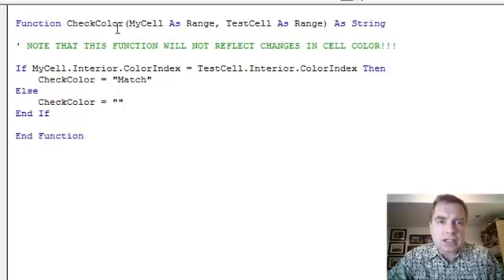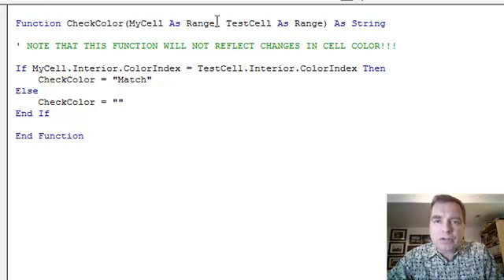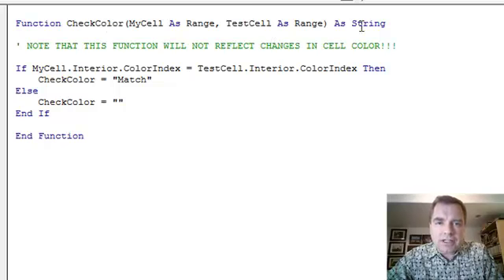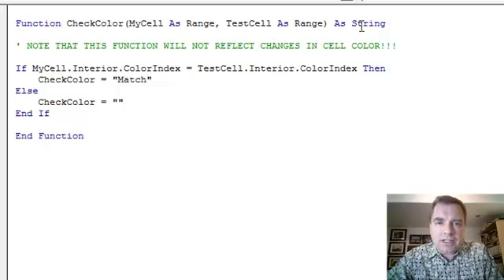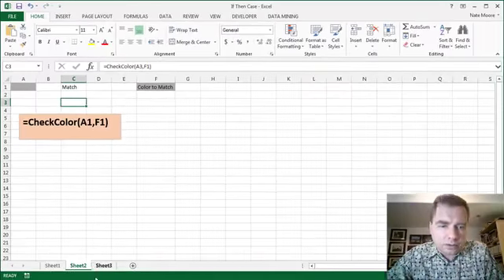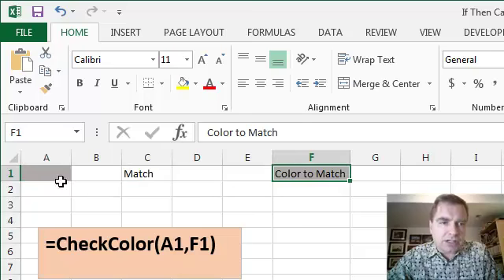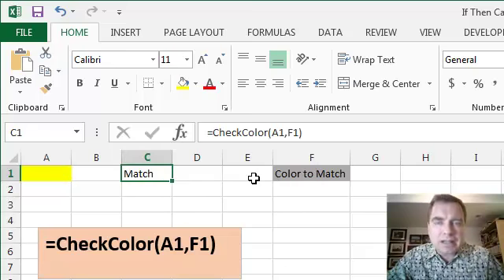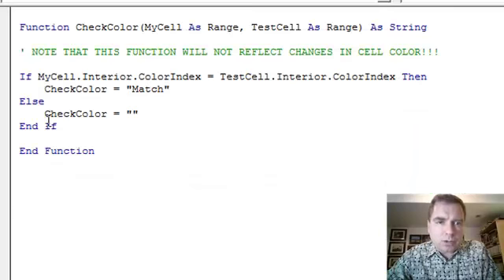Excel Video 439 Custom Functions Part 1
Excel Video 439 puts several of the things we’ve learned over the past Excel Videos together to build a custom function in VBA.  The custom function is a response to a question a while back in MGMA’s Excel Users group asking for a way to compare the fill color of cells.

Notice a few things that are different about custom functions.  Instead of starting the code like a subroutine with Sub and End Sub, we change to Function and End Function.  Our function takes two parameters, the two cells we’re comparing to see if the fill color matches.  The result of the function is a string, or text.  The heart of the function is an if statement that compares the fill colors of the two cells.  If the fill colors match, the function returns the word “Match.”  If the fill colors don’t match, the function leaves the cell blank.

The big caveat to this function is that Excel doesn’t monitor changes in a cell’s fill color like it does in a cell’s value.  If the fill color of a cell changes, the formula doesn’t catch the change unless you edit the formula.  The important part of this video is how a custom function works.  We’ll create a more useful function that’s more applicable to the average practice in the next video.  I look forward to seeing you then.